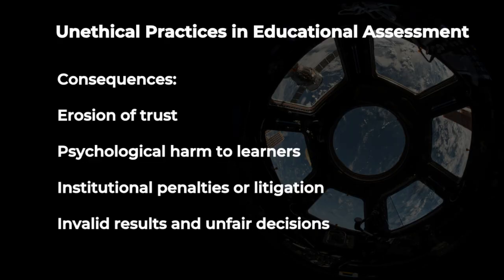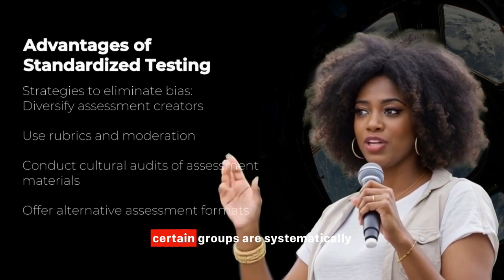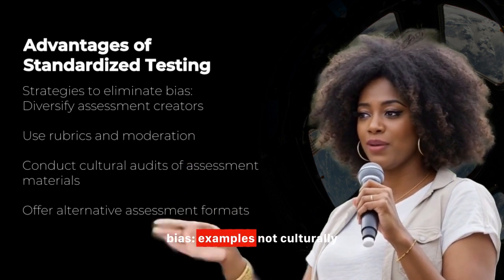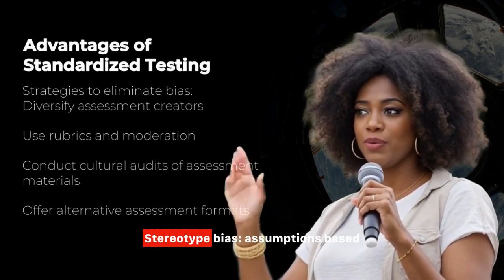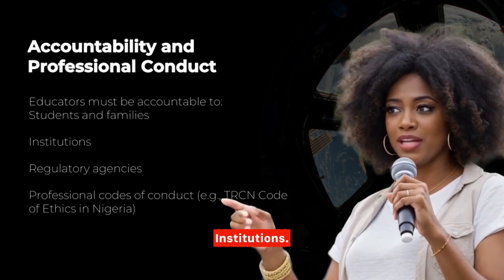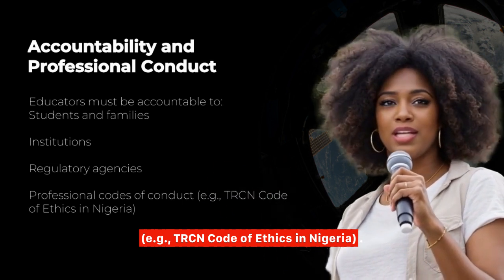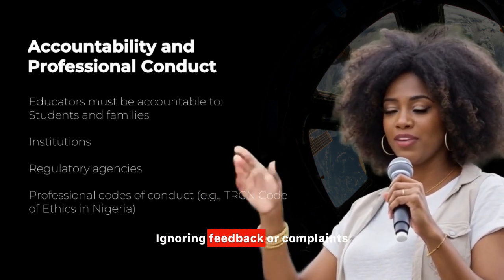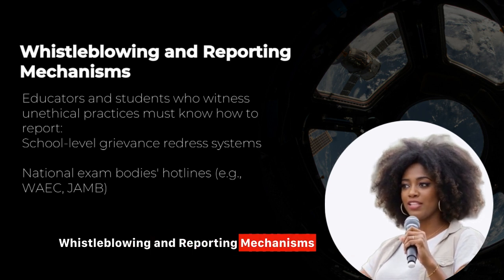ASSESSMENT AND EVALUATION IN EDUCATION Module 9 Ethical and Legal Issues in Educational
Module Overview:
This module critically explores the ethical foundations and legal frameworks governing educational assessment. It emphasizes the moral obligations, rights, responsibilities, and professional conduct expected of educators and institutions when designing, administering, interpreting, and reporting assessments. It also discusses national laws, institutional policies, international conventions, and case studies that shape ethical assessment practices. The module aims to instill an awareness of how unethical or illegal assessment conduct can negatively impact learners, institutions, and society.